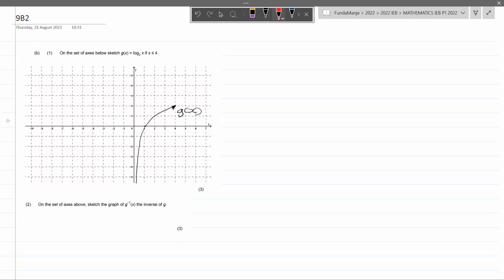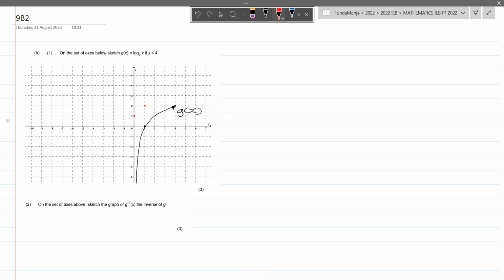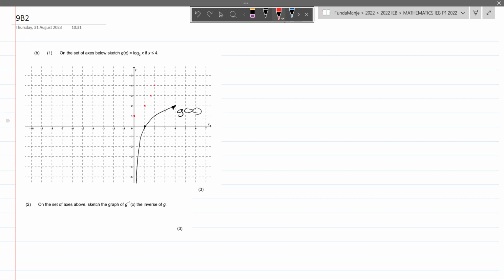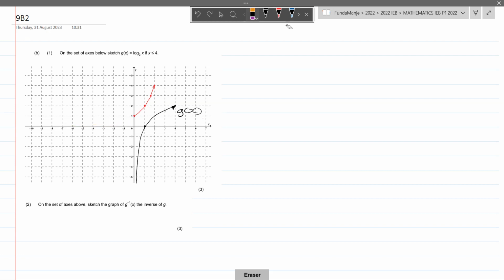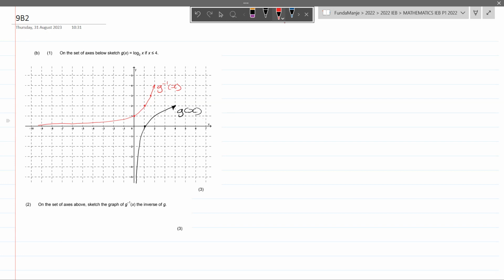Question 9B2 Paper One 2022 - (IEB) Mathematics Matric Final Exam Paper, (South Africa)